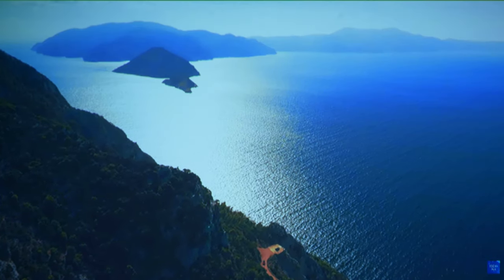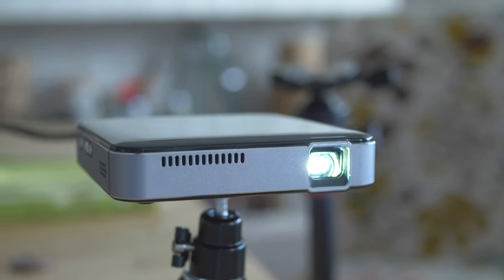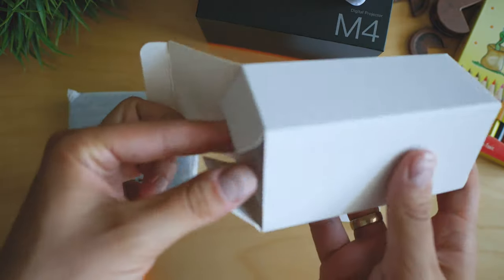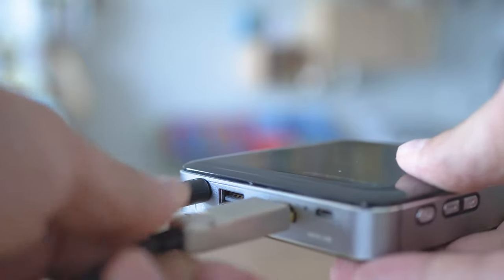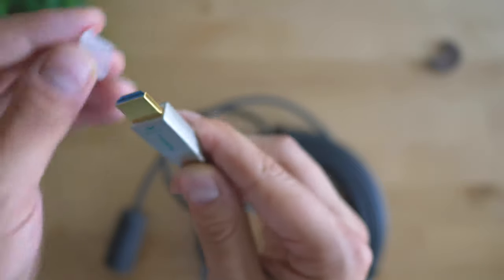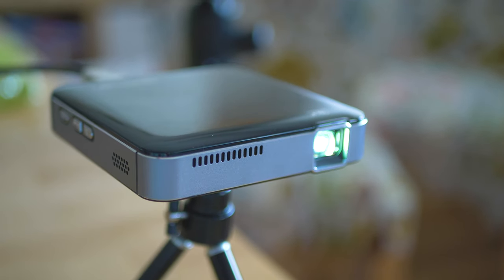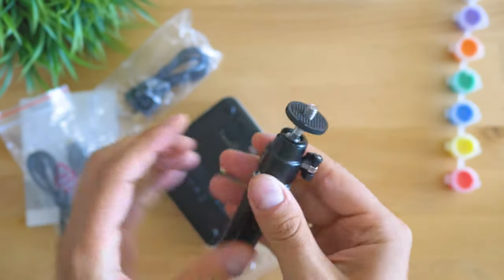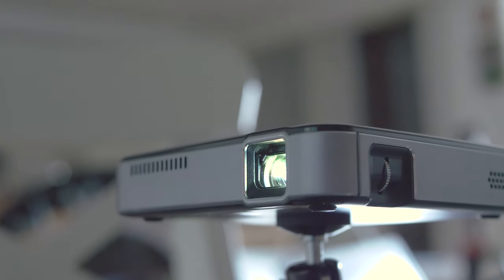A Good Pocket Size Projector? 📽️ Try Apeman M4!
✔️ Apeman M4: (Amazon)
✔️ A good LONG HDMI Cable: (Amazon)

This review is about a highly portable pocket-sized projector that can help you do a lot. Business meeting outdoors with the need to show some slides to your guests – take it out of the pocket, connect the PC and go for it!
Apeman is a company that manufactures a lot of different products most of which related to video capturing or projecting, and from their portfolio I’ve tested and reviewed their most reputable camera – the Apeman Trawo.
The M4 projector is something that they released more than an year ago, and for that whole time there are a lot of positive opinions in the reviews of every website selling it, so I thought of testing it myself.
Priced at 199USD or EUR – it definitely is not cheap, but is not too expensive either.
With size of almost 10 by 10 centimiters – it is indeed highly portable. Port availability – rather good – with the power button and the volume buttons on one of the sides – and these are the cheapest looking from all. Audio out, HDMI in , a USB port and micro USB port – on the other side; The USB port can be used for getting power – yeah, the backed by 3.400 mah battery device can be also used as a power bank. And if you have larger speakers – you can connect them using the 3.5 mm jack.
Concerning the optics and illumination – brightness is  up to 100 lumens, and output resolution – up to 480p. You can input FULL HD, however it won’t look as good as good.
Aspect ratio is 16x9, so it is the same as most current TVs. Recommendation is to use it at sizes between 30 to 100 inches, and in short – the closer you are to the projecting surface, and the darker it is in the room – the better the image tends to look. No zooming possible – so you moving the device back and forth is the way to go.
In complete darkness – because of the relatively high contrast – you may think you are watching a low-cost LCD screen with bad resolution. But at light areas – the lack of ANSI power is notable, and especially projected on a white wall during the day – details are barely visible.
Cool feature is that there is integrated speaker – at 1W, so that’s something else you can count on.
Good to see that ever since it was released – the device keeps on getting positive feedback praising the quality and is a nice fit to every tech geek’s collection at a reasonable price.

➡️ Product links & Information ◕‿◕ :

✔️ Apeman M4 USA: (Amazon)
✔️ A good LONG HDMI Cable (DE): (Amazon)
✔️ Apeman M4 UK: (Amazon)
✔️ Apeman M4 DE: (Amazon)
✔️ Apeman Trawo (4K Action Cam): (Amazon)

🎵 Music used in this video:

Noxive & Clive - Teriyaki
Meizong & Yeeflex - Midnight Cruise

٩(-̮̮̃•̃) ۶